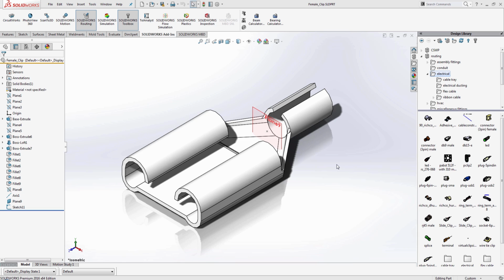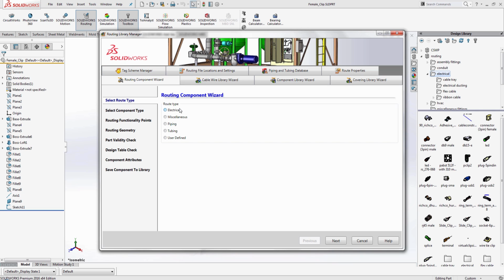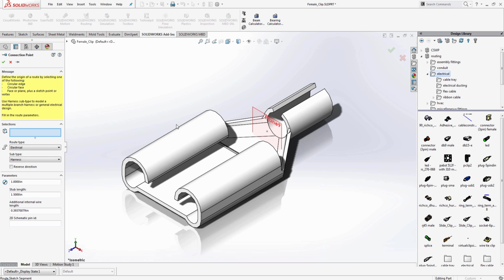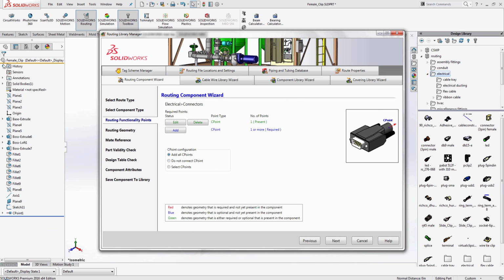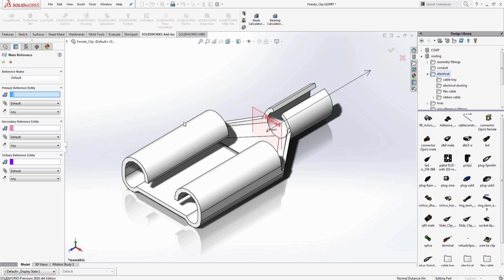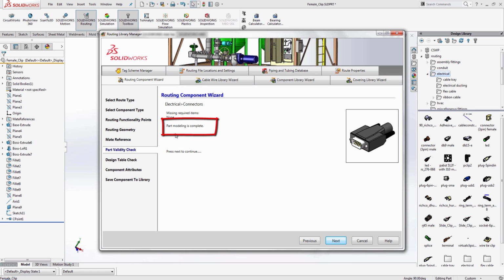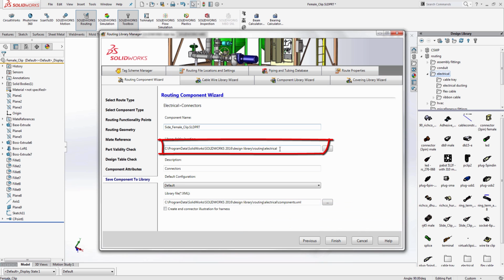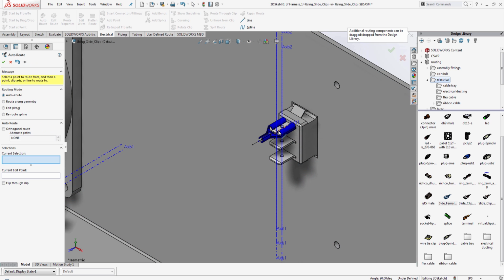SOLIDWORKS - Custom Routing- Electrical Components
Learn how to Add Custom Routing Components to RoutingDesign Library using the Routing Library Manager in SOLIDWORKS.  Quick Tip presented by Charn Jivaphaiboonskdi of GoEngineer.